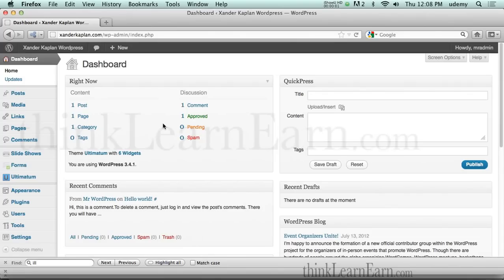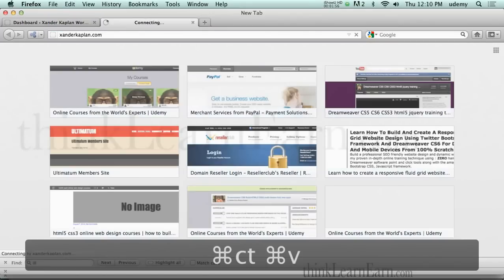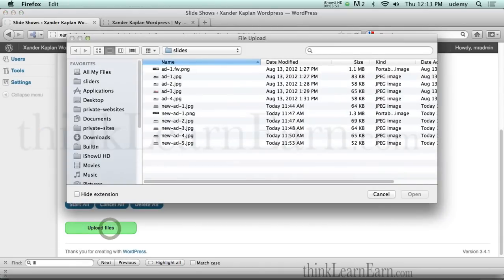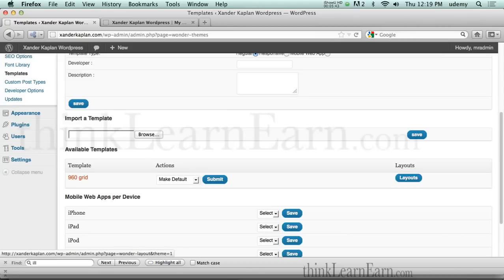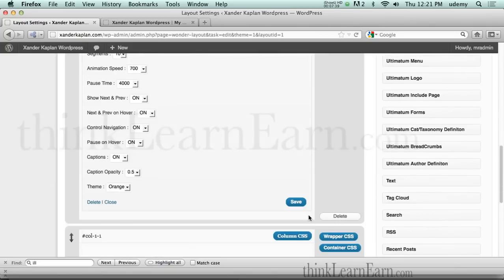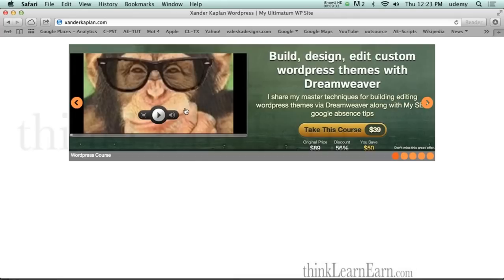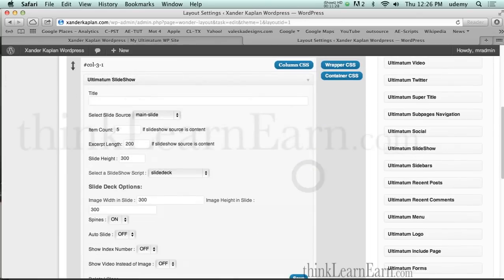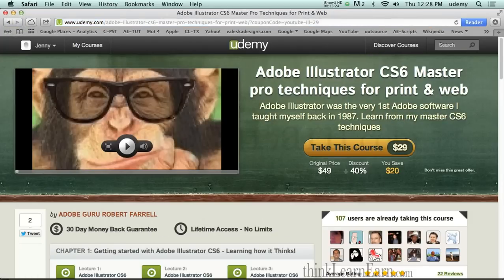Learn how to build a custom wordpress site with Ultimatum framework online video tutorial udemy.com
In this first lesson - I share with you how to build a custom slideshow using Ultimatum frameworks custom back end admin interface. Here is a $39 discount coupon to watch online or download my A-Z Wordpress training videos on Udemy.com - The course comes with FREE wordpress web hosting with Ultimatum theme installed
If you use my FREE WP server you have access to the $125 version of Ultimatum theme for FREE with purchase of my course